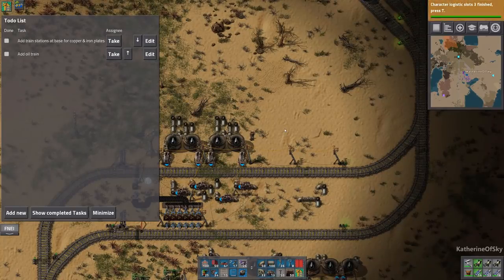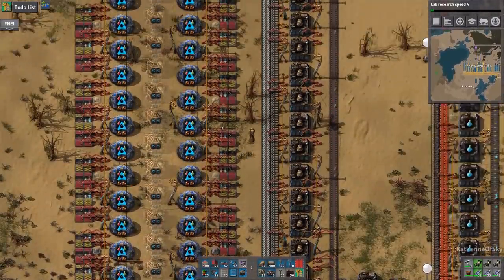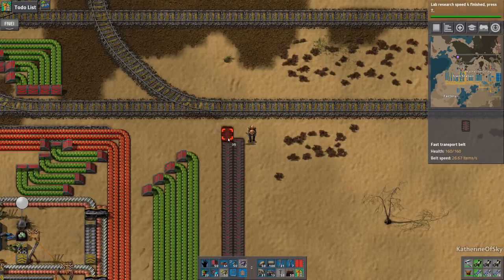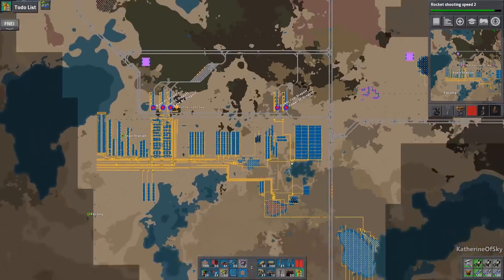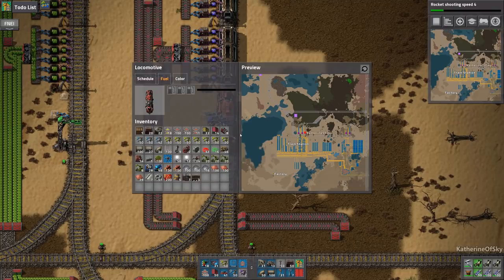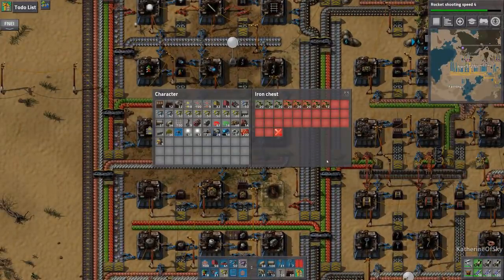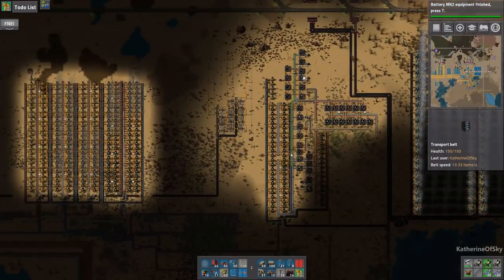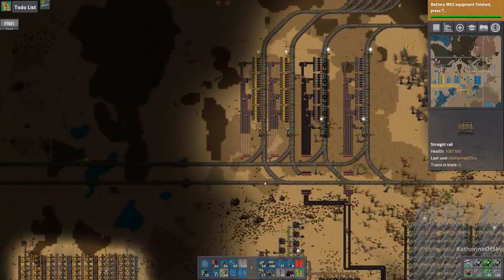Whistle Stop Factorio Ep 36: LOTS OF IMPORTS - Mod Spotlight, Let's Play, Gameplay